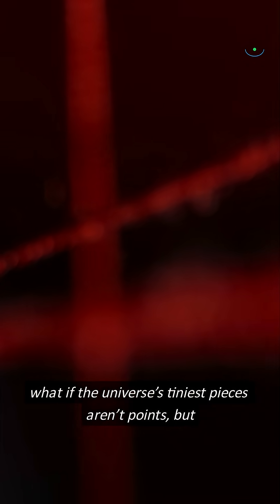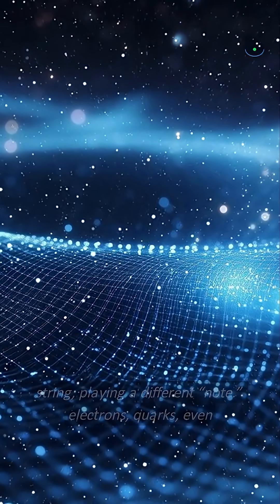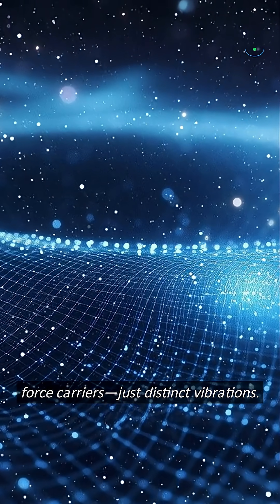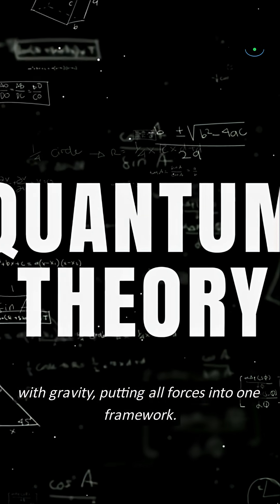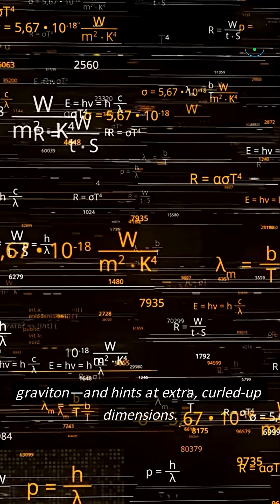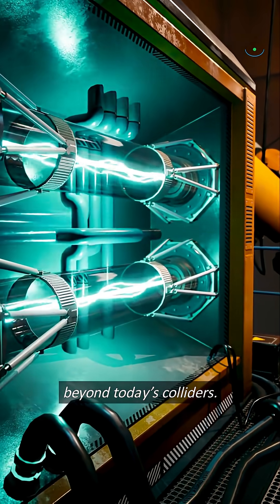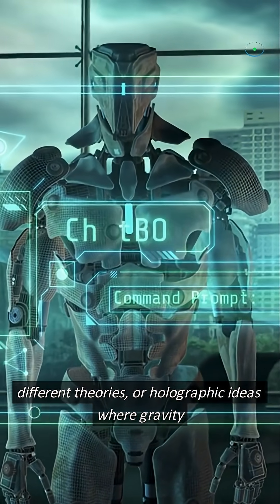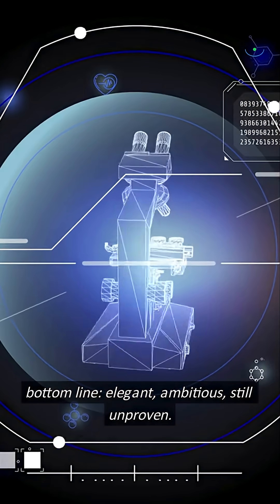String Theory in 60 Seconds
What if particles are tiny vibrating strings? String theory aims to unify quantum mechanics with gravity, predicts a quantum of gravity (graviton), and suggests extra curled-up dimensions. Elegant and ambitious—but still unproven.